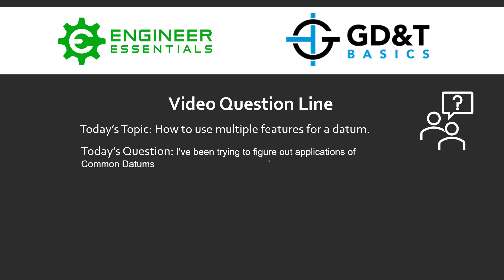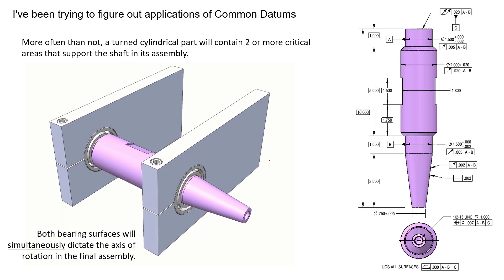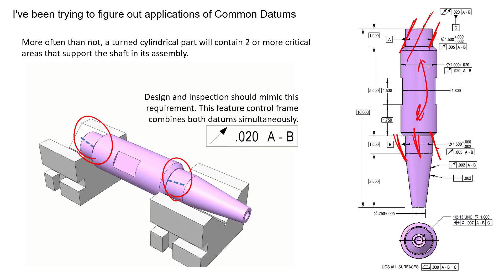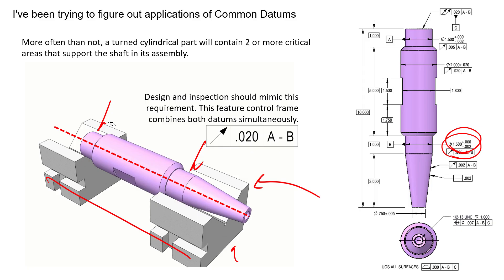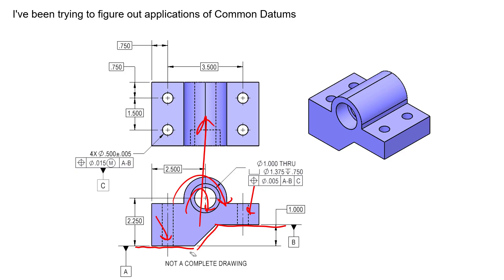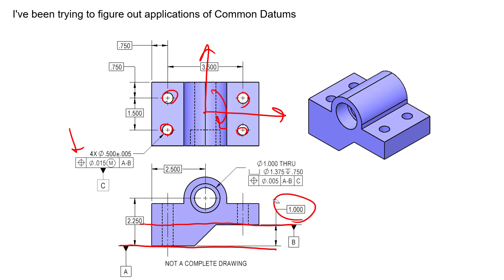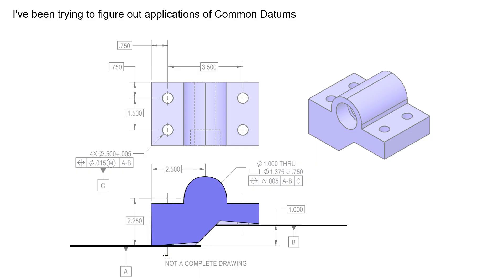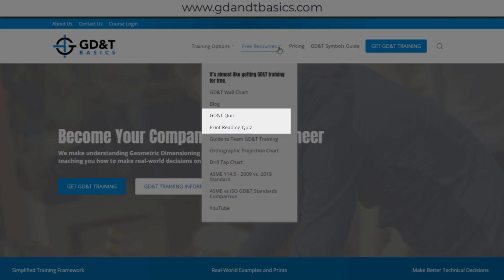How to Use Multiple Features for a Datum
In this Question Line video, Jason explains the methodology given by the GD&T standards to use multiple features on a part to create one singular datum. Walking through two common examples—a part with two cylindrical bearing surfaces that create one axis of rotation, and a part with two seating surfaces that stabilize the part—he shows why is it used and how it is applied and interpreted on engineering drawings.